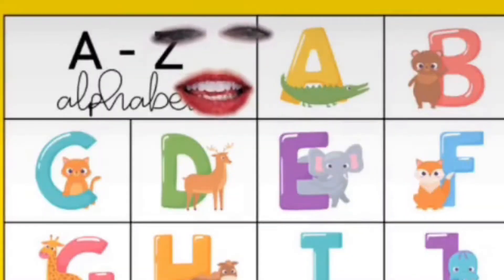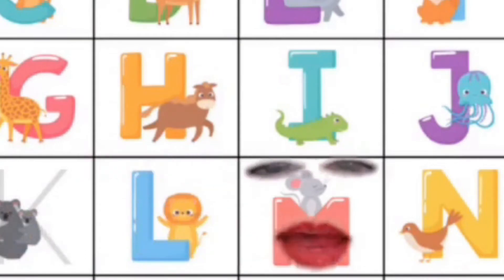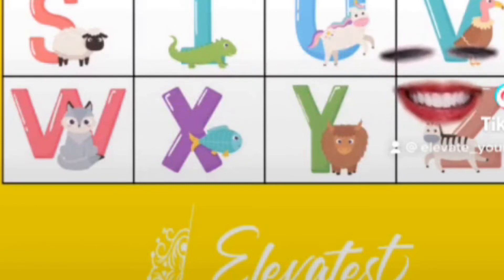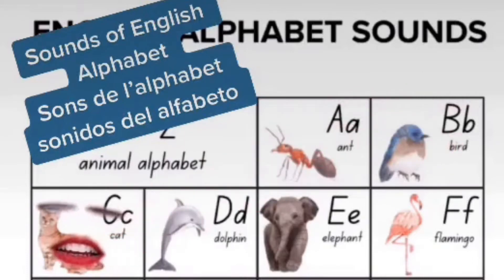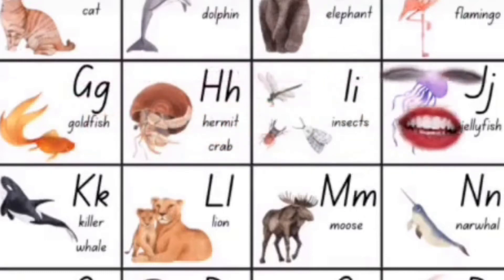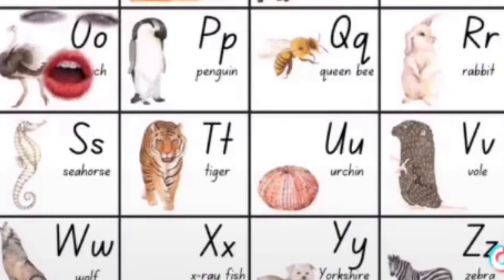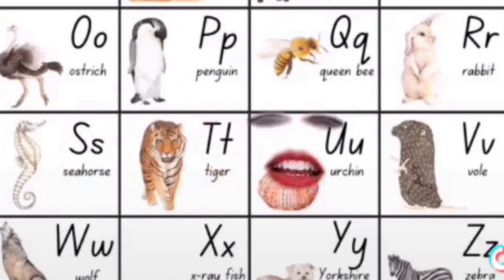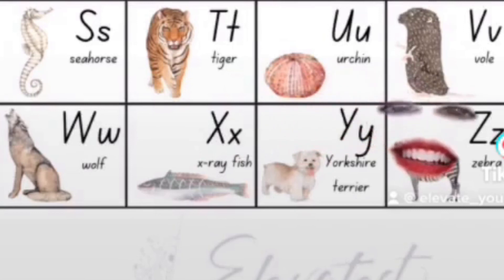alphabet pronunciation in American English l a to z alphabet pronunciation l English alphabet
This English lesson teaches the alphabet pronunciation in American English